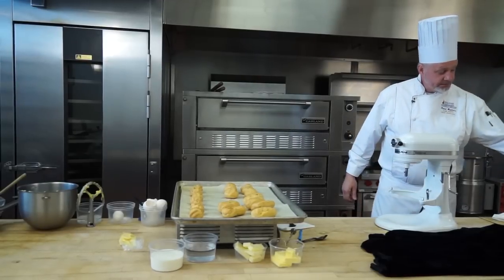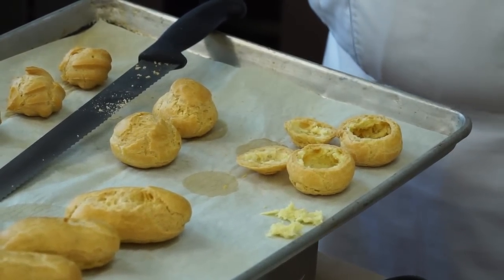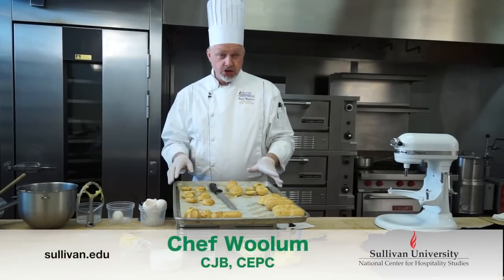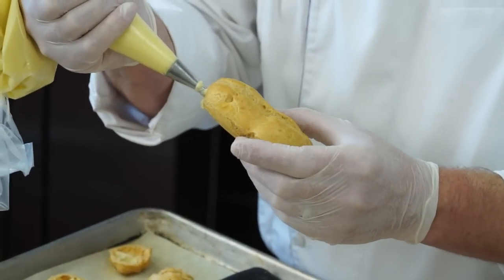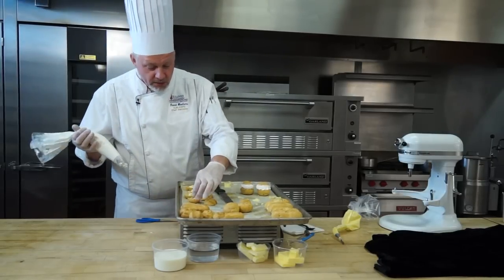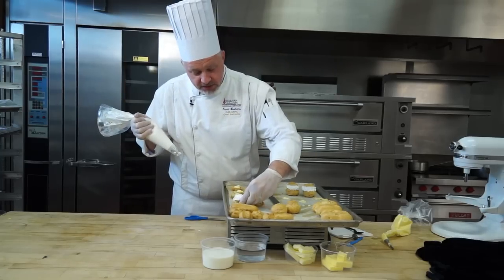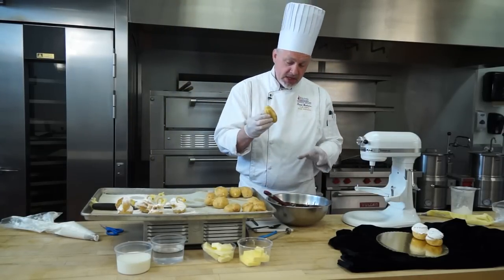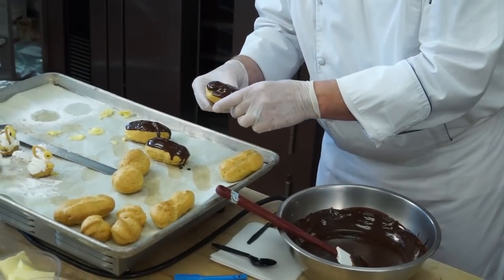Pate au Choux Part Two with Chef Woolum | Sullivan University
Chef Woolum from the National Center for Hospitality Studies at Sullivan University demonstrates pate au choux.